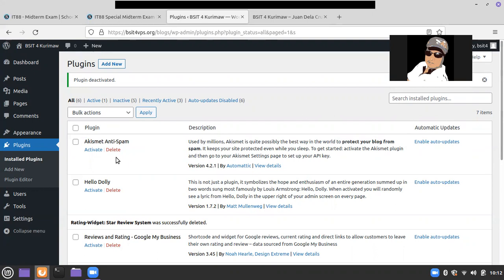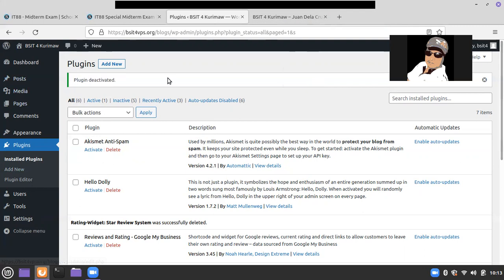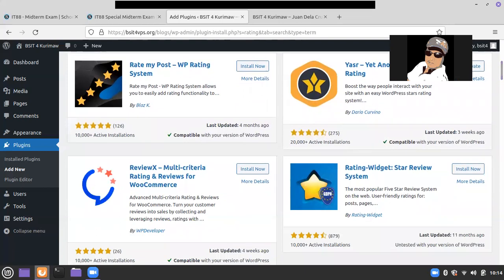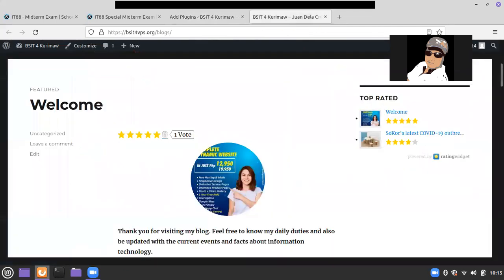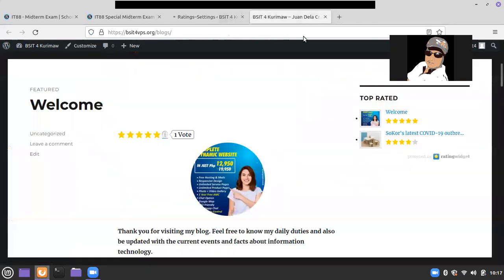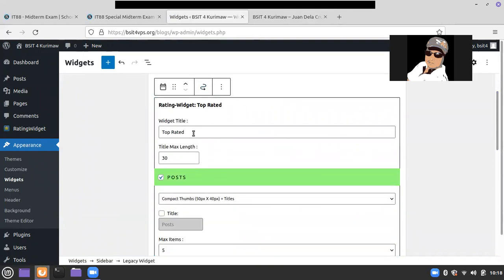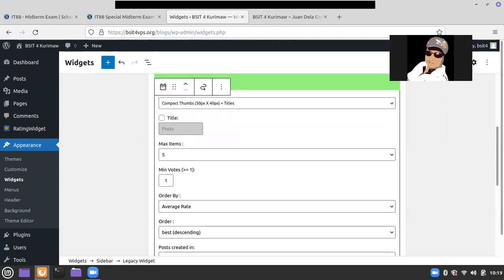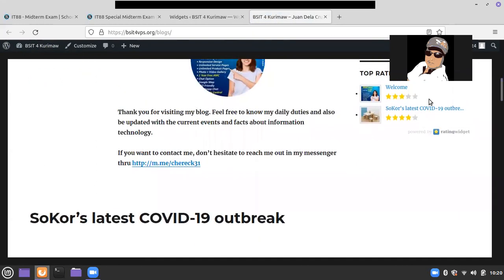Installing Star Rating in your Wordpress Site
Discussion on how to install rating widget plugin and display top rated articles in your sidebar.